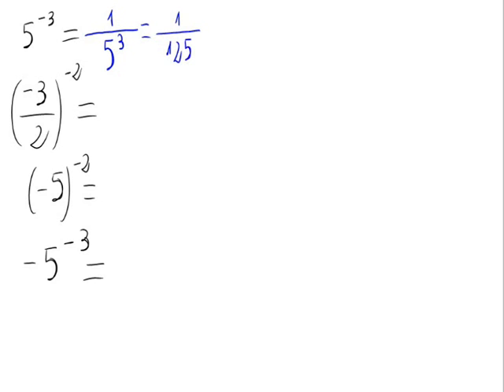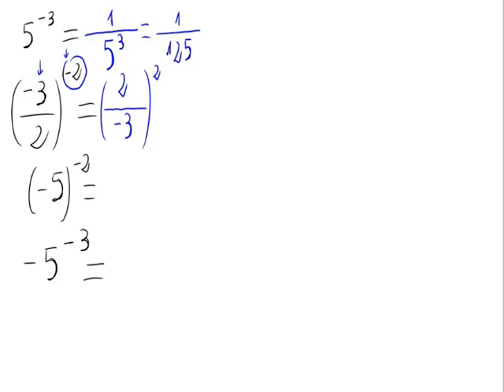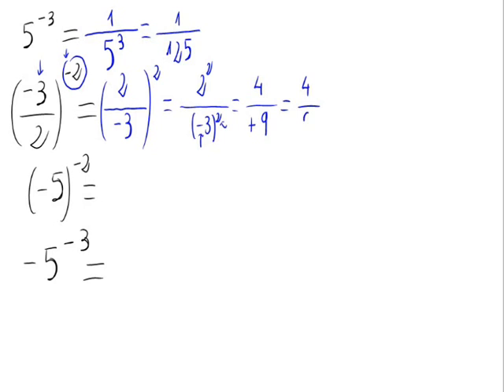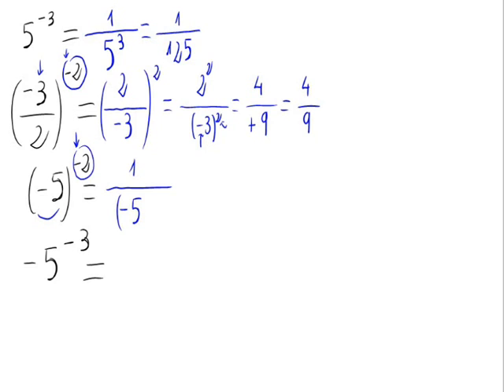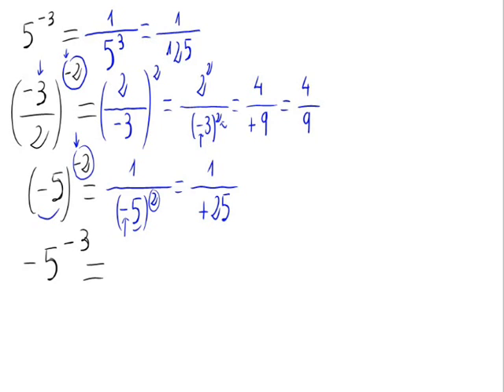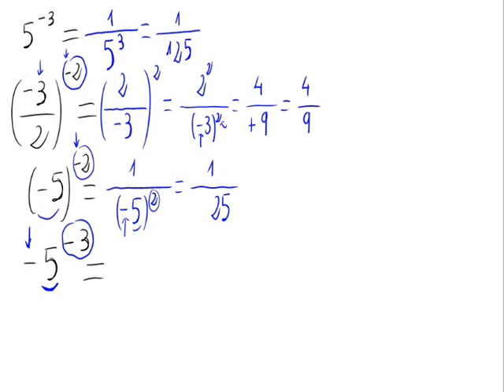Powers and negative exponent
In this video, we have some examples of powers and negative exponent. Next, we will have to answer some questions. Try it!